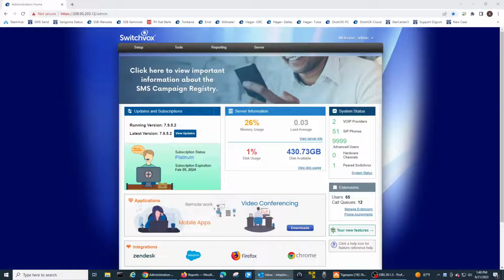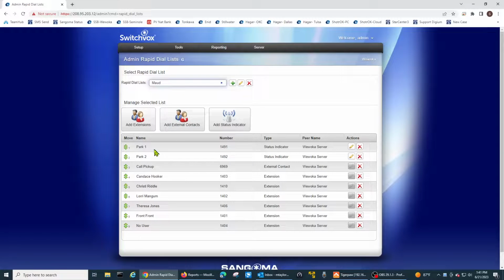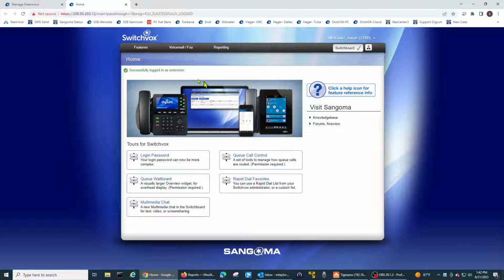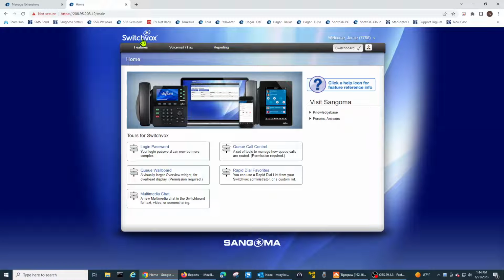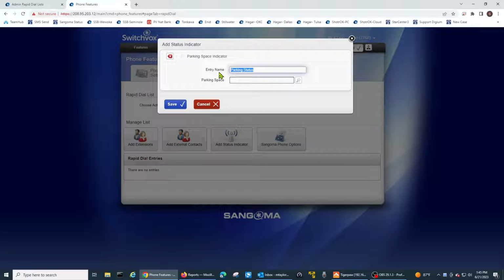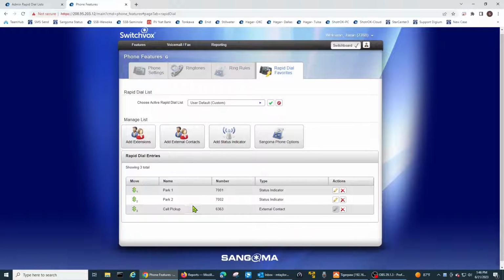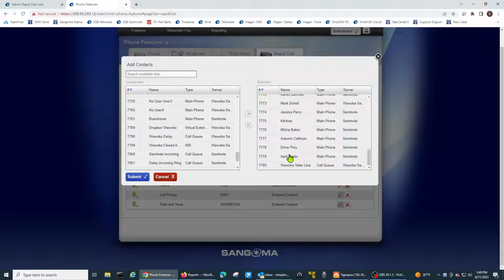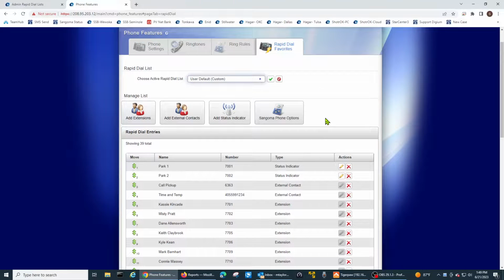(Switchvox) Admin or User: Rapid Keys with Park and Pickup Buttons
How to customize your Rapid Keys (One-Touch Speed Dial Buttons) on your Switchvox phone system. This video is helpful when adding customize rapid keys, when you have Park 1, Park 2 and Pickup buttons already defined by default.